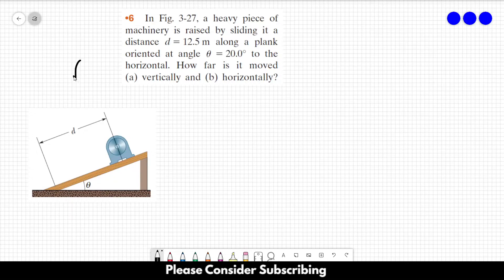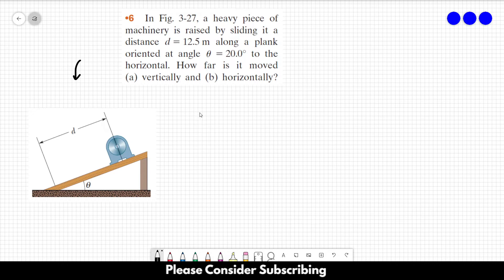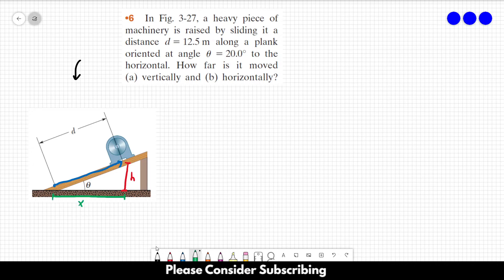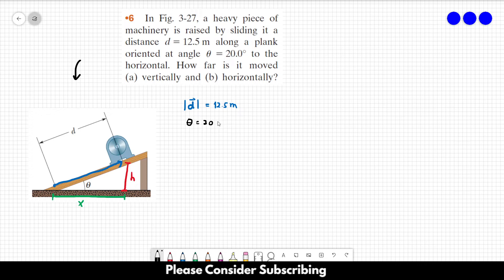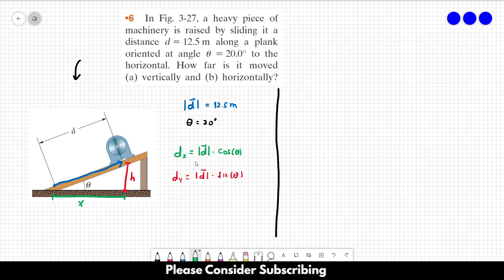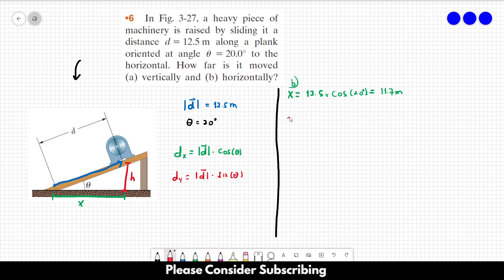HALLIDAY SOLUTIONS - CHAPTER 3 PROBLEM 6 - Fundamentals of Physics 10th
In Fig. 3-27, a heavy piece of machinery is raised by sliding it a distance d = 12.5 m along a plank oriented at angle u = 20.0° to the horizontal. How far is it moved (a) vertically and (b) horizontally?